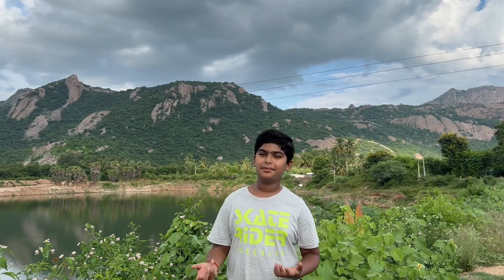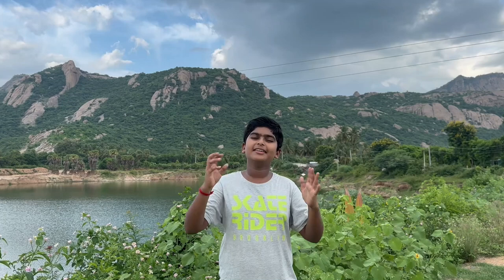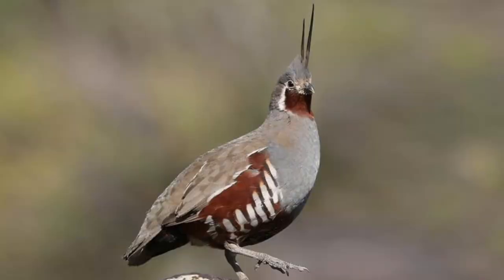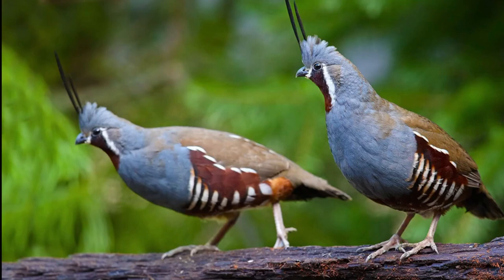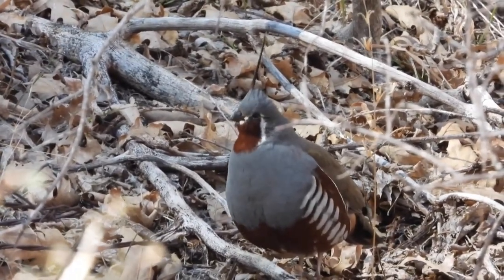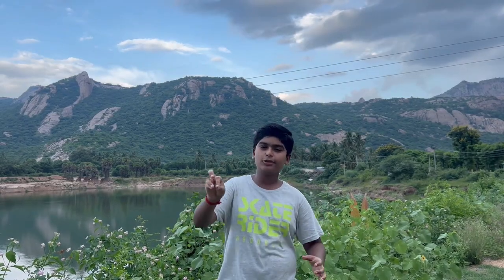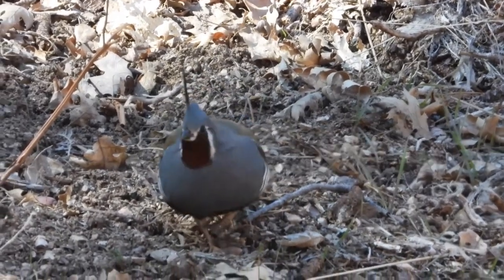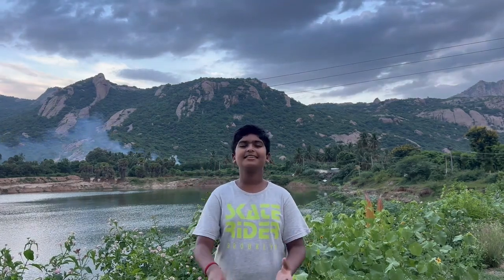Mountain Quail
This is an informative video describing the classification, habitat and food habits of mountain quail.